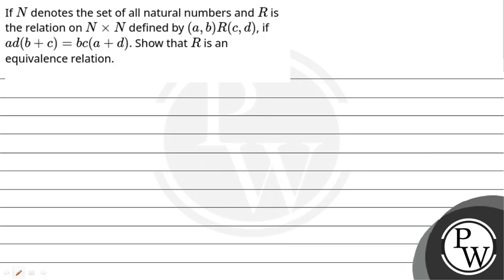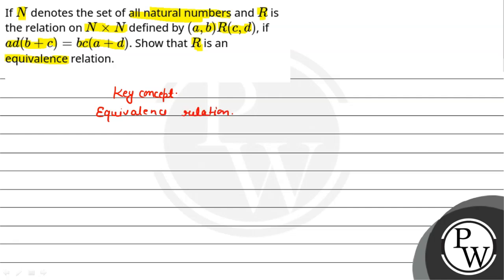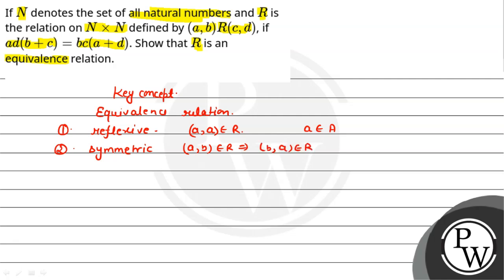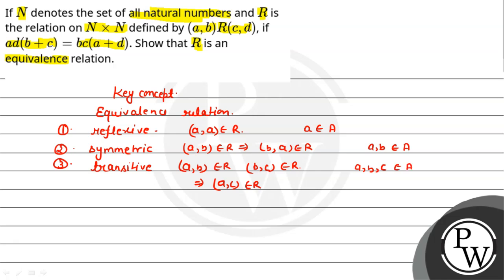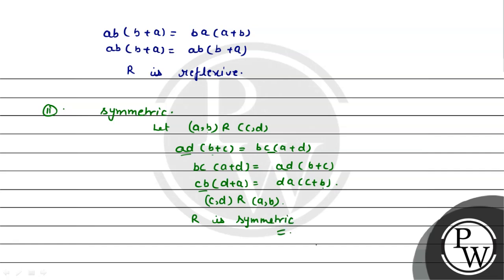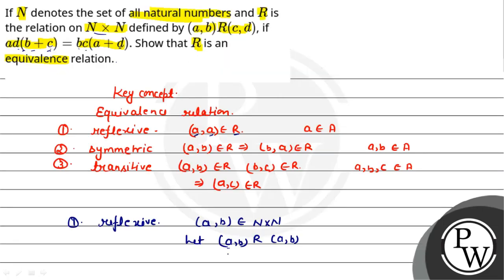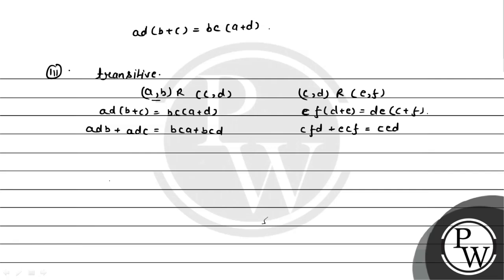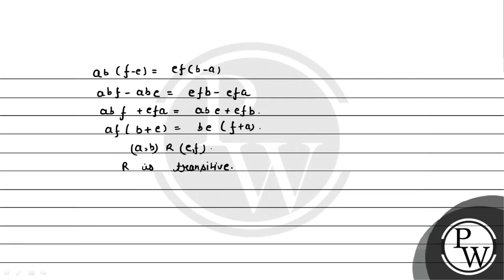If \\(N\\) denotes the set of all natural numbers and \\(R\\) is the relation on \\(N \\times N\....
If \\(N\\) denotes the set of all natural numbers and \\(R\\) is the relation on \\(N \\times N\\) defined by \\(( a , b ) R ( c , d )\\), if \\(ad ( b + c )= bc ( a + d )\\). Show that \\(R\\) is an equivalence relation.